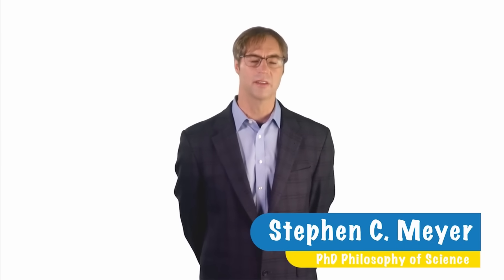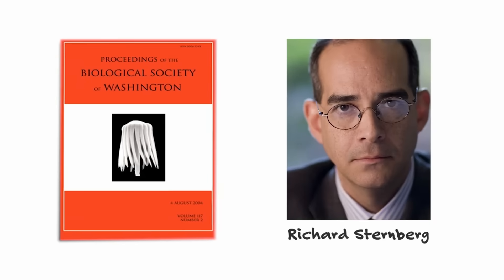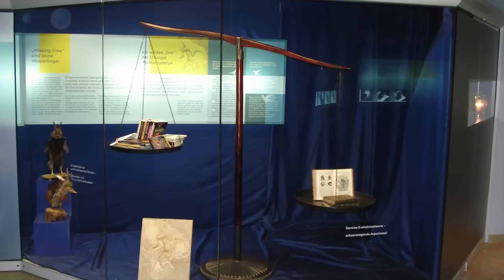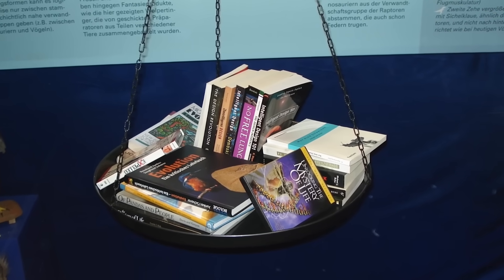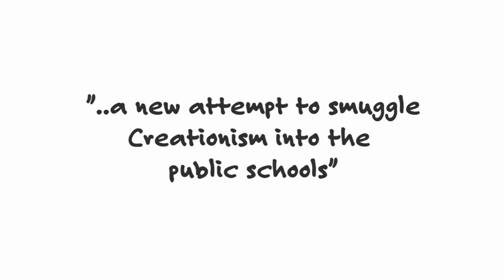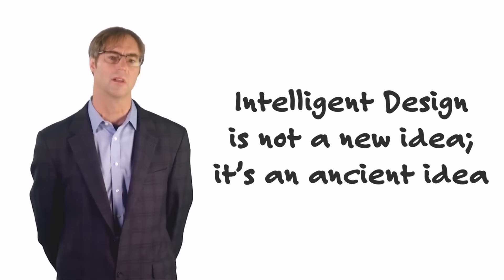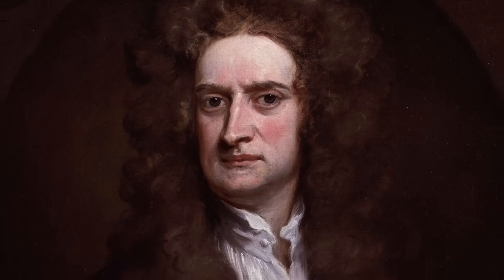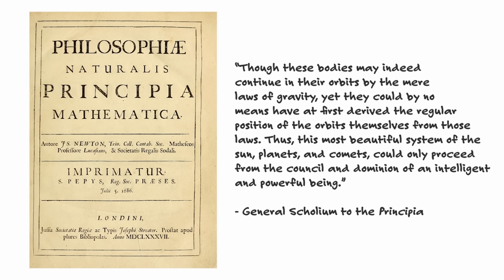Inside the Theory of Intelligent Design: Meyer’s Introduction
Stephen Meyer explains how he was caught up in a media controversy after he wrote the first ever, peer-reviewed paper in a science journal advocating for intelligent design.  This comes from his online course, Stephen Meyer Investigates Scientific Evidence For Intelligent Design available